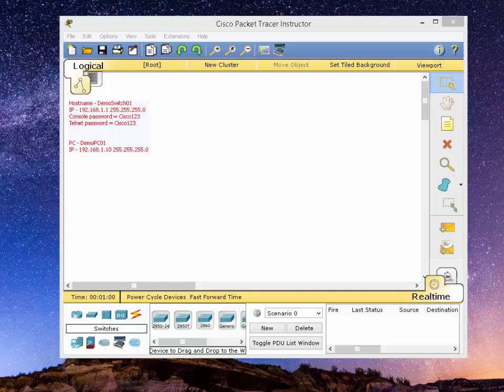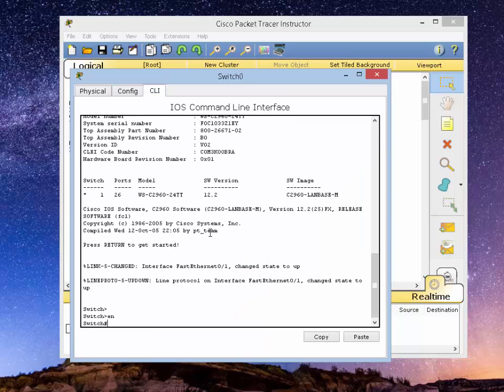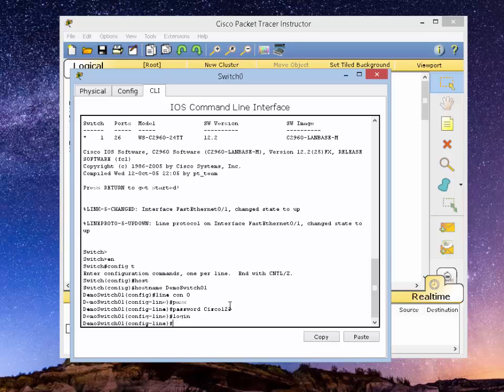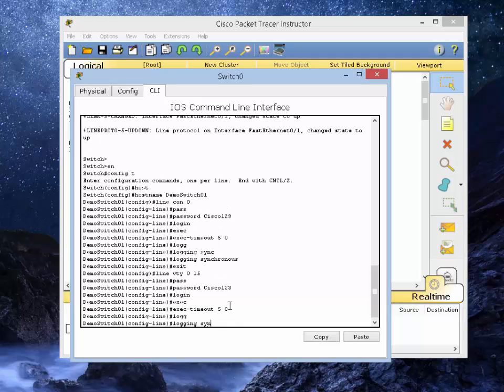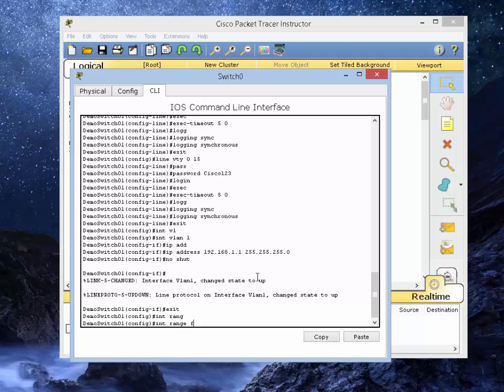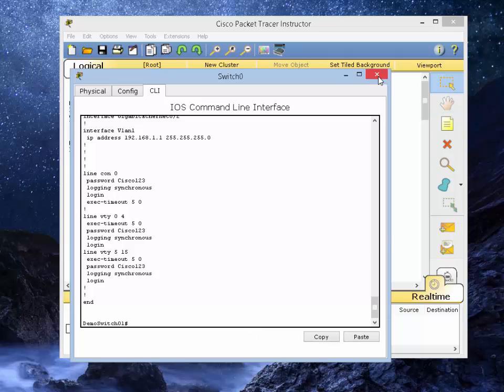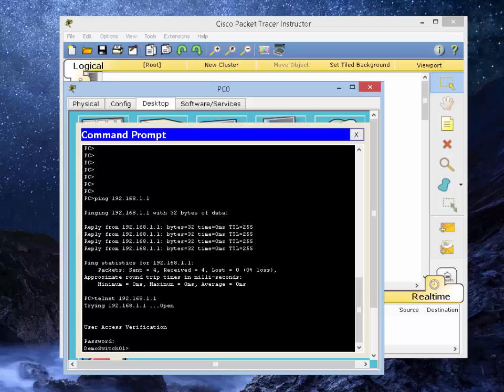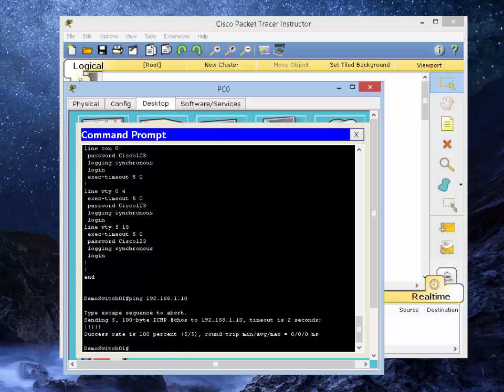How To Configure Cisco Switch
This is a brief video on how to configure cisco switch.  If you are first time trying to configure switch, this will give you basic idea.  There is no security applied to this switch so use it at your own risk.  This video is for demonstration purpose only.